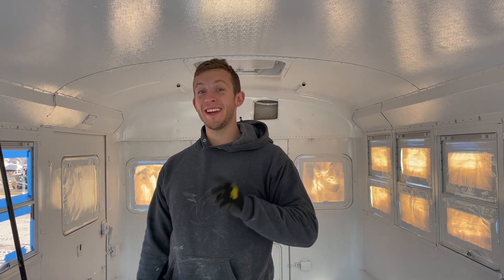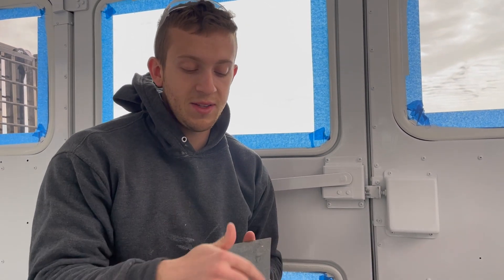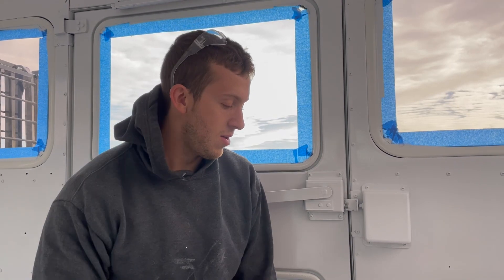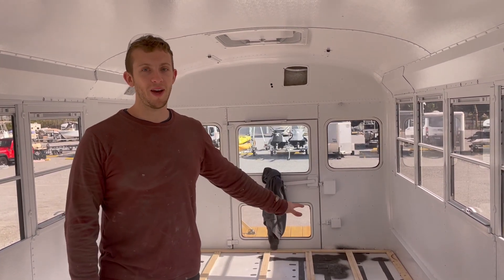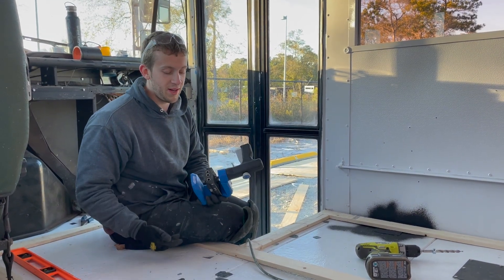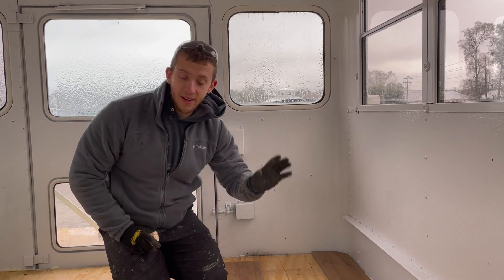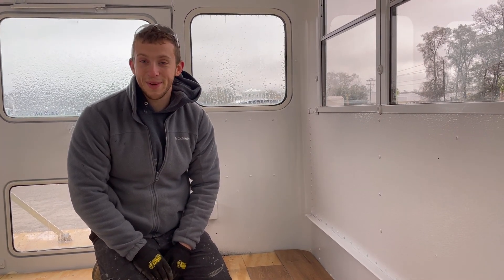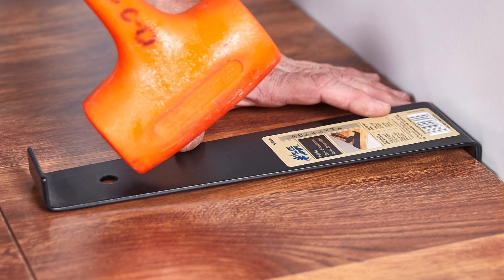School Bus Floor Installation | Subfloor and Insulation | Bus Build 16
School bus floor installation

In this video we show you how to patch holes in your floor, install a subfloor and insulation and lay new vinyl plank flooring in your school bus.

00:00 Introduction
00:18 Covering holes in floor
02:30 Patching big holes
04:48 Silicon floor edges
04:59 Subfloor
06:25 Subfloor process
08:07 Insulation
08:29 Finishing subfloor
09:28 Kreg jig
11:32 Great stuff foam insulation
12:13 Install vinyl plank flooring
14:59 Final result
15:04 Lessons learned
17:31 Final words

Covering holes:
Galvanized sheet metal
Rivet gun
Butyl tape
Gorilla waterproof patch and seal tape
Gorilla waterproof patch and seal spray
Drill and impact driver set
Drill bit set
Silicon holder

Subfloor + Insulation:
Miter saw
Foldable Table saw
Kreg jig
Kreg screws (1")
Lactate PL 3x premium
Wood glue
Great stuff
Polyiso insulation (1/2” thick) from Home Depot

Installing new floor:
Rubber mallet
Floor pull tool
1/4” spacers
Vinyl plank flooring

Hey! We’re Chris and Jessie and we’re making the best of this life by living out of our self converted skoolie. We have a passion for wellness, music, craft beer, and are dedicated to not taking ourselves too seriously. Our goal is to visit all 50 states, 63 National parks, countless breweries, and share our adventures with you!

One day, shortly after we started dating, Jessie mentioned she had the bucket list item to live in a van for a summer. Chris thought this idea was absolutely crazy at first, but after a little more thought and research, decided living in a van would be exactly the kind of excitement he would enjoy. We both love seeing new places, spending time outdoors, and don’t need a whole lot of physical things to be happy. In January 2019, after just 8 months of dating, we purchased our 2019 Ram Promaster and began converting it into our future tiny home. After being on the road full-time for a year, we ditched the van and bought a school bus!

We’re excited to see where the road takes us and to share our adventures with you! Big thanks to all of you who have supported us and encouraged us to live out our vanlife dream!